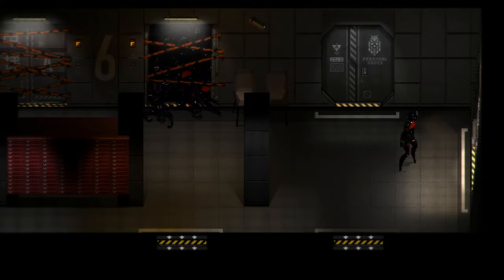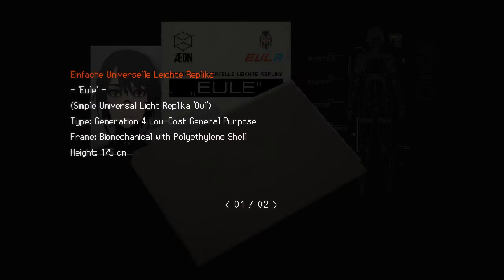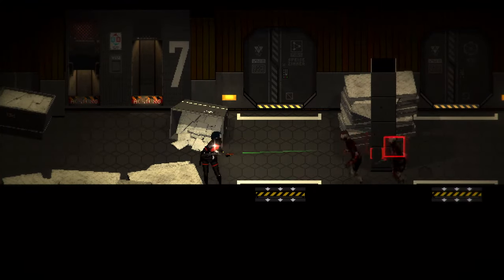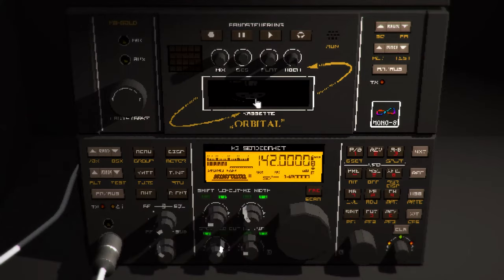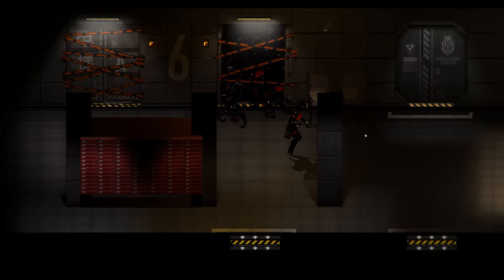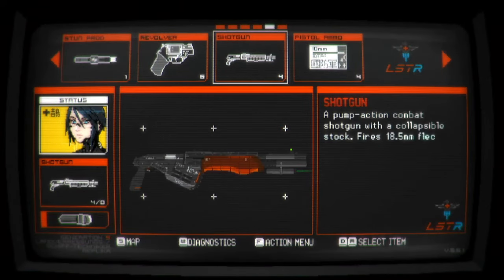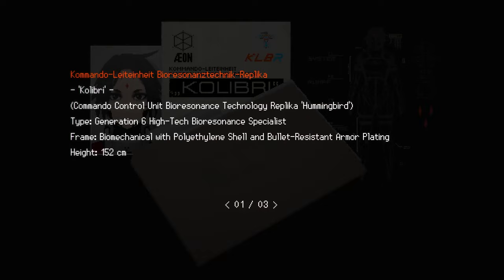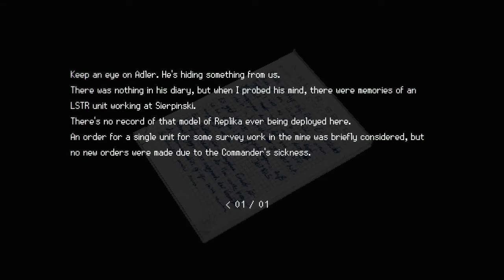Signalis — Light in the Dark (5)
Welcome to my chill playthrough of Signalis, a survival horror game from rose-engine that is close to my heart.

Also available on Xbox, PS, and Switch.